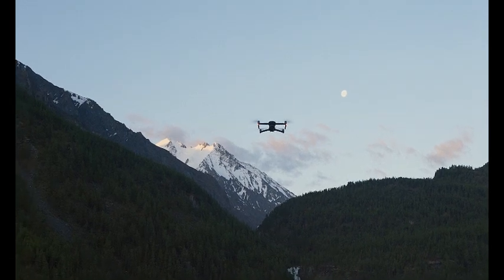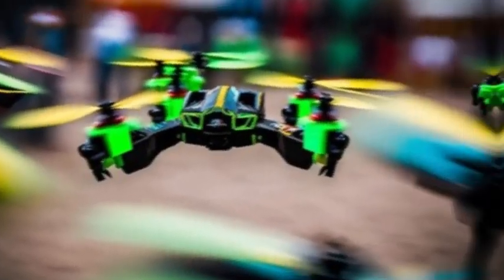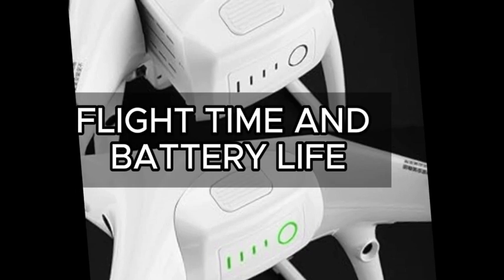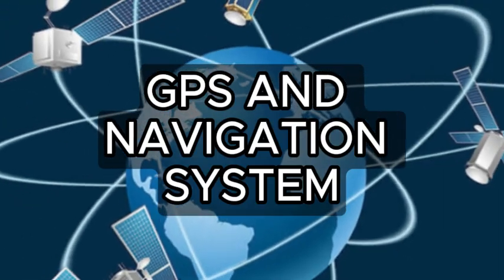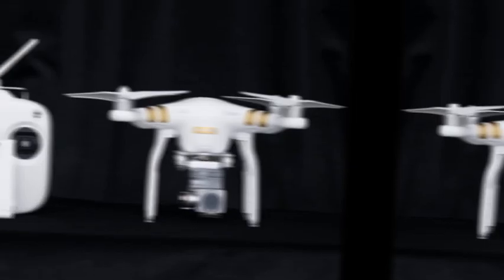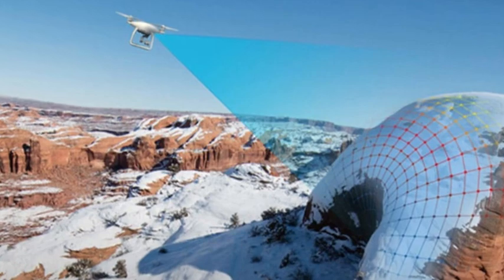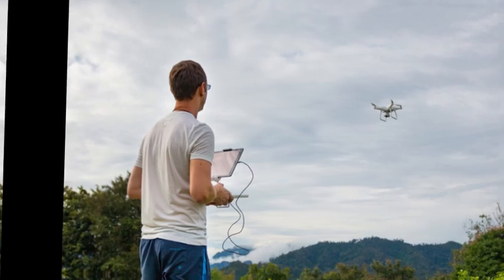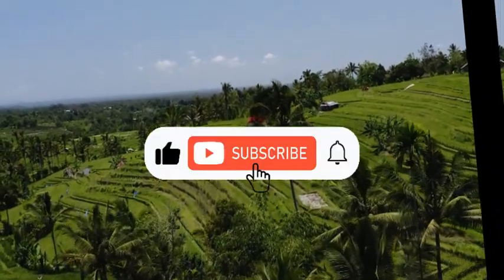2024 Drone Buying Guide: 10 Essential Tips & Must-Knows!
Welcome to our 2024 Drone Buying Guide! In this video, we'll provide you with the top 10 essential tips and must-knows when it comes to purchasing a drone. Whether you're an aspiring drone pilot or a seasoned enthusiast, this comprehensive guide will help you navigate through the vast options available in the market. We understand that choosing the right drone can be a daunting task, considering the rapid advancements in technology. But fear not, as we've done the research for you and compiled this valuable information to simplify your decision-making process. In this guide, we'll cover various aspects such as budget considerations, types of drones, camera capabilities, flight features, and much more. Our experts have carefully curated the essential tips that will equip you with the knowledge needed to make an informed buying decision. We'll also discuss important factors like drone regulations, warranty coverage, and the best platforms for purchasing your desired drone. Whether you're a filmmaker seeking cinematic aerial shots, an adventurer looking to capture stunning landscapes, or simply an enthusiast wanting to experience the thrill of flying, our buying guide will cater to all your needs. At REVIEWADEPT we're committed to providing you with the most up-to-date information, enabling you to choose the perfect drone that aligns with your requirements and budget. So, buckle up and join us on this exciting journey through the world of drones! Don't miss out on the opportunity to optimize your drone buying experience. Happy flying and let's get started with our 2024 Drone Buying Guide!